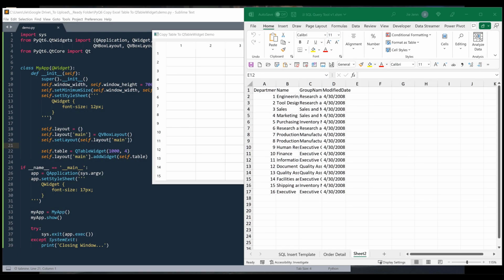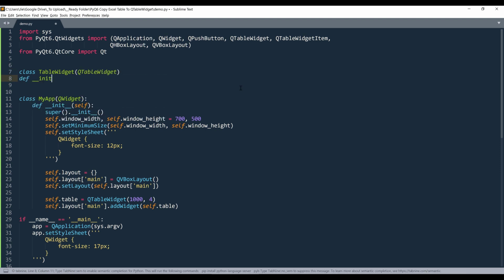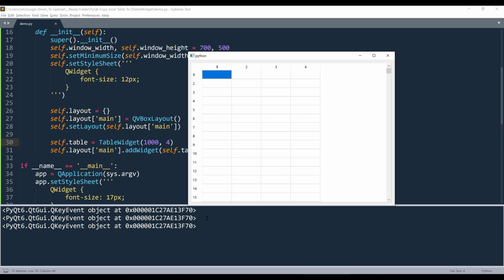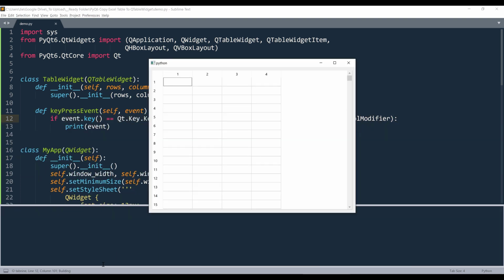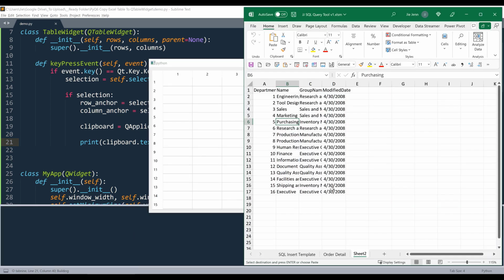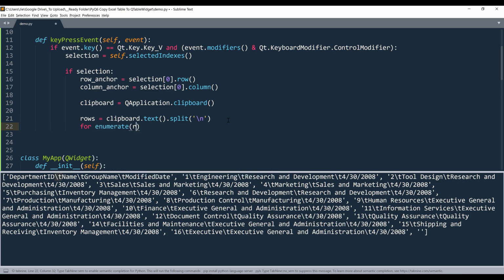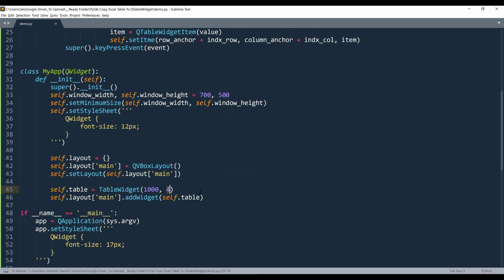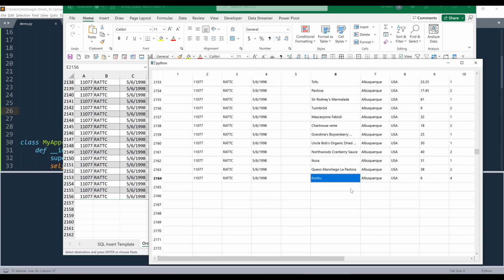Copy Excel Tables To QTableWidget | PyQt6 Tutorial (Source Code In Description)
QTableWidget by default, doesn't support copy paste functions right out the box, yet, it is one of the most important feature to make QTableWidget functional. In this tutorial, we will learn how to implement table content pasting feature to QTableWidget in PyQt6 (also applies PyQt5).